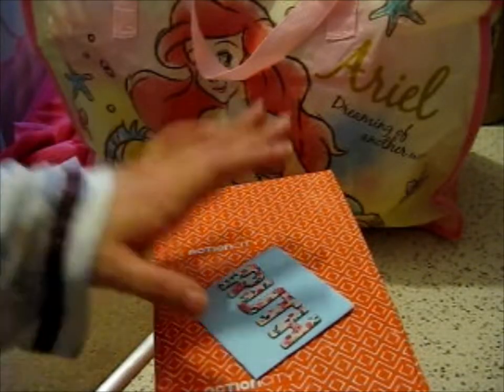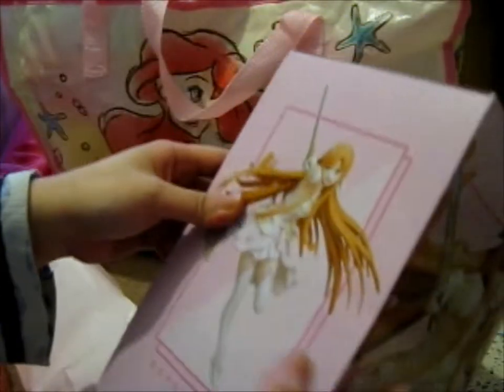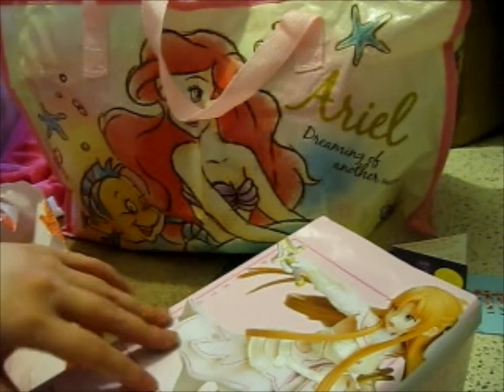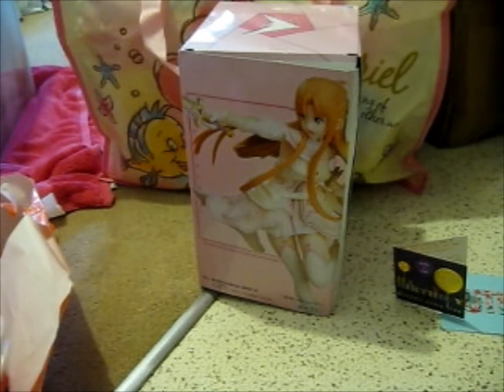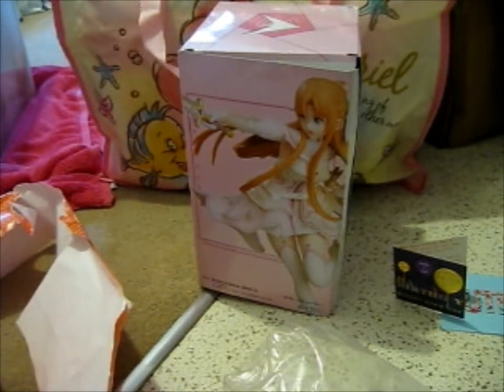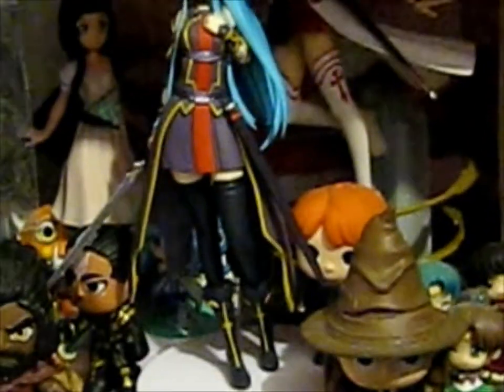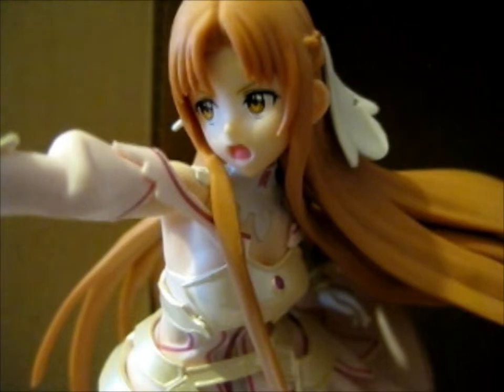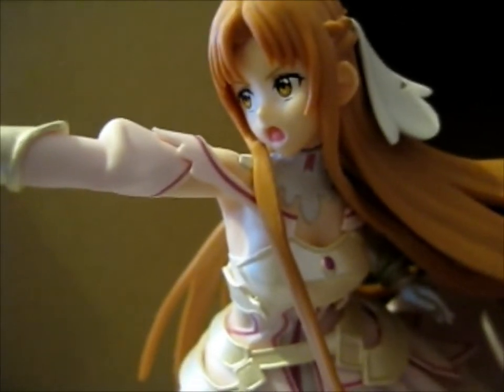Belated Birthday Gift from My Friend Jankenkuji!!! [2021]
Opening of: Belated Birthday Gift from My Friend Jankenkuji!!! [2021]

pfwvssj